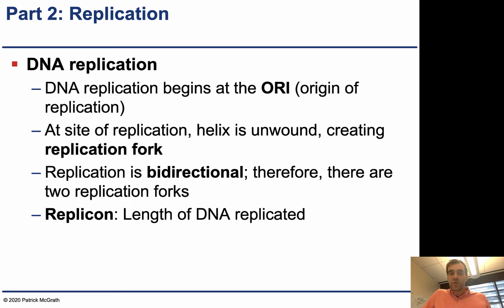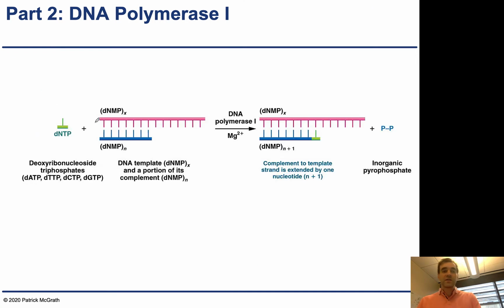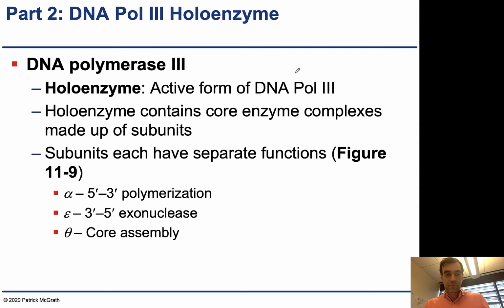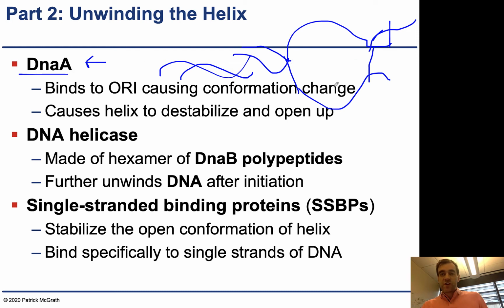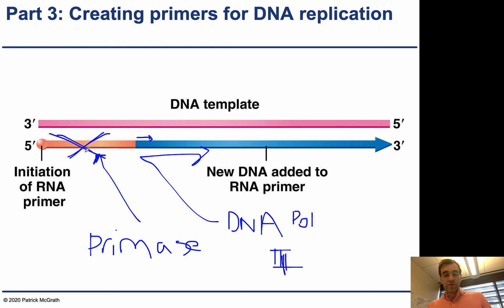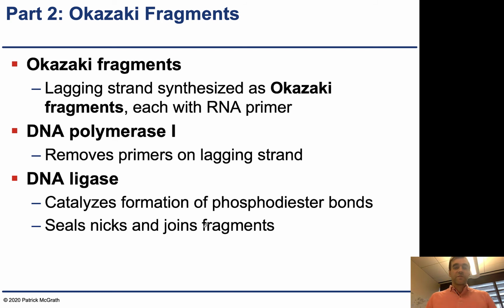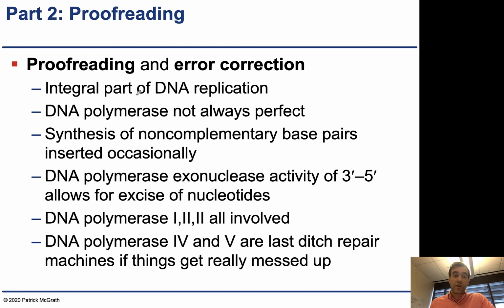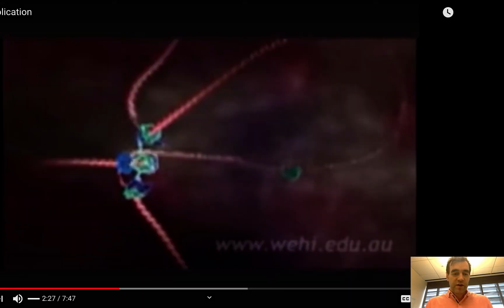Chapter11 - 3 - Bacterial Replication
Table of Contents:

00:00 - Part 2: Replication
01:04 - Part 2: Synthesis begins at a single origin of replication (oriC) and ends at the ter region
03:07 - Part 2: Replication
03:12 - Part 2: Synthesis begins at a single origin of replication (oriC) and ends at the ter region
03:12 - Part 2: Molecular factors required for DNA synthesis
03:50 - Part 2: DNA Synthesis in Bacteria
04:15 - Part 2: DNA Polymerase I can synthesize DNA in vitro
04:55 - Part 2: DNA Polymerase I
05:58 - Part 2: Chain Elongation
06:24 - Part 2: Chain Elongation
07:24 - Part 2: DNA Pol I, II, and III
08:02 - Part 2: Chain Elongation
08:24 - Part 2: DNA Pol I, II, and III
08:35 - Part 2: Chain Elongation
08:47 - Part 2: DNA Pol I, II, and III
08:48 - Part 2: DNA Pol I, II, and III
09:22 - Part 2: DNA Repair
09:39 - Part 2: DNA Pol III Holoenzyme
10:13 - Part 2: DNA Pol III Holoenzyme
10:21 - Part 2: DNA Pol III Holoenzyme
10:45 - Part 2: DNA Pol III Holoenzyme
10:45 - Part 2: DNA Pol III Holoenzyme
10:45 - Part 2: DNA Repair
10:45 - Part 2: DNA Pol I, II, and III
10:45 - Part 2: DNA Pol I, II, and III
10:46 - Part 2: Chain Elongation
10:46 - Part 2: Chain Elongation
10:46 - Part 2: DNA Polymerase I
10:46 - Part 2: DNA Polymerase I can synthesize DNA in vitro
10:46 - Part 2: DNA Synthesis in Bacteria
10:47 - Part 2: Molecular factors required for DNA synthesis
10:47 - Part 2: Synthesis begins at a single origin of replication (oriC) and ends at the ter region
10:47 - Part 2: Replication
10:47 - Part 1: Audiography
10:48 - Part 1: Audiography
10:48 - Part 1: Semiconservative DNA in Eukaryotes
10:48 - Part 1: Audiography
10:48 - Part 1: Semiconservative DNA in Eukaryotes
10:49 - Part 1: Meselson-Stahl Experiment
10:49 - Part 1: Meselson-Stahl Experiment
10:49 - Part 1: Meselson-Stahl Experiment
10:50 - Part 1: Three Possible Modes of Replication
10:50 - Part 1: Three Possible Modes of Replication
10:50 - Part 1: Three Possible Modes of Replication
10:51 - Part 1: Three Possible Modes of Replication
10:51 - Part 1: DNA serves as a template for replicating new strands
11:00 - Part 1: Three Possible Modes of Replication
11:00 - Part 1: Three Possible Modes of Replication
11:00 - Part 1: Meselson-Stahl Experiment
11:01 - Part 1: Meselson-Stahl Experiment
11:01 - Part 1: Meselson-Stahl Experiment
11:01 - Part 1: Semiconservative DNA in Eukaryotes
11:01 - Part 1: Audiography
11:01 - Part 1: Audiography
11:02 - Part 2: Replication
11:02 - Part 2: Synthesis begins at a single origin of replication (oriC) and ends at the ter region
11:02 - Part 2: Molecular factors required for DNA synthesis
11:03 - Part 2: DNA Synthesis in Bacteria
11:03 - Part 2: DNA Polymerase I can synthesize DNA in vitro
11:03 - Part 2: DNA Polymerase I
11:03 - Part 2: Chain Elongation
11:04 - Part 2: Chain Elongation
11:04 - Part 2: DNA Pol I, II, and III
11:05 - Part 2: DNA Pol I, II, and III
11:05 - Part 2: DNA Repair
11:05 - Part 2: DNA Pol III Holoenzyme
11:06 - Part 2: DNA Pol III Holoenzyme
11:06 - Part 2: DNA Pol III Holoenzyme
11:30 - Part 2: DNA Pol III Holoenzyme
11:43 - Part 2: DNA Pol III Holoenzyme
11:51 - Part 2: DNA Pol III Holoenzyme
11:53 - Part 2: DNA Pol III Holoenzyme
11:56 - Part 2: DNA Pol III Holoenzyme
12:04 - Part 2: DNA Replication Key Issues
12:04 - Part 2: DNA Pol III Holoenzyme
12:05 - Part 2: DNA Pol III Holoenzyme
12:13 - Part 2: DNA Pol III Holoenzyme
12:24 - Part 2: DNA Replication Key Issues
12:52 - Part 2: Unwinding the Helix
12:55 - Part 2: DNA Replication Key Issues
12:56 - Part 2: Unwinding the Helix
14:56 - Part 2: Supercoiling
14:58 - Part 3: Creating primers for DNA replication
15:00 - Part 3: Creating primers for DNA replication
15:02 - Part 3: Creating primers for DNA replication
15:02 - Part 2: Supercoiling
15:03 - Part 3: Creating primers for DNA replication
15:04 - Part 3: Creating primers for DNA replication
15:07 - Part 3: Creating primers for DNA replication
15:08 - Part 2: Supercoiling
15:10 - Part 3: Creating primers for DNA replication
15:24 - Part 2: Supercoiling
15:24 - Part 2: Unwinding the Helix
15:24 - Part 2: DNA Replication Key Issues
15:24 - Part 2: DNA Pol III Holoenzyme
15:24 - Part 2: DNA Pol III Holoenzyme
15:25 - Part 2: DNA Pol III Holoenzyme
15:25 - Part 2: DNA Repair
15:26 - Part 2: DNA Pol I, II, and III
15:26 - Part 2: DNA Pol I, II, and III
15:27 - Part 2: Chain Elongation
15:27 - Part 2: Chain Elongation
15:28 - Part 2: DNA Polymerase I
15:30 - Part 2: DNA Polymerase I can synthesize DNA in vitro
15:31 - Part 2: DNA Polymerase I
16:10 - Part 2: Chain Elongation
16:10 - Part 2: Chain Elongation
16:11 - Part 2: DNA Pol I, II, and III
16:11 - Part 2: DNA Pol I, II, and III
16:11 - Part 2: DNA Repair
16:11 - Part 2: DNA Pol III Holoenzyme
16:12 - Part 2: DNA Pol III Holoenzyme
16:12 - Part 2: DNA Pol III Holoenzyme
16:12 - Part 2: DNA Replication Key Issues
16:13 - Part 2: Unwinding the Helix
16:13 - Part 2: Supercoiling
16:14 - Part 3: Creating primers for DNA replication